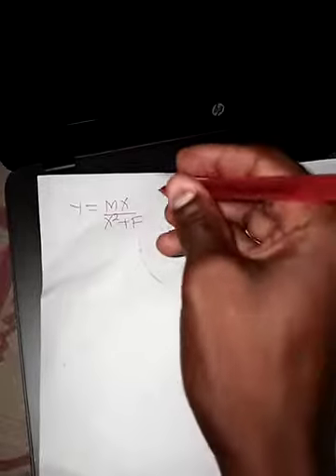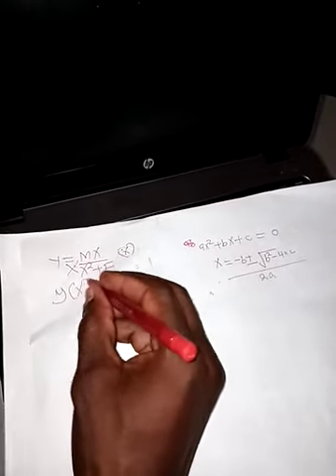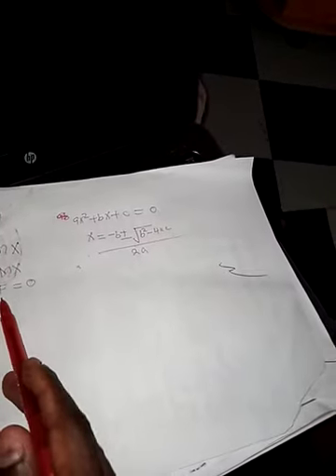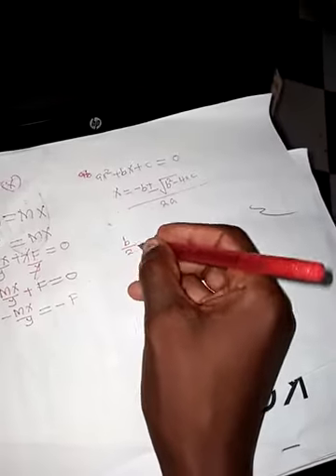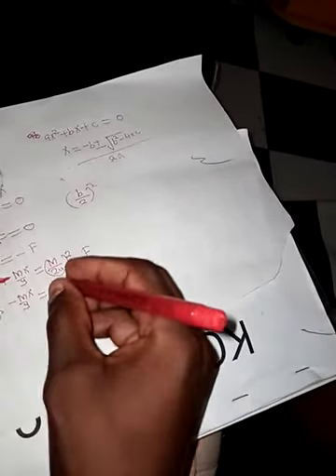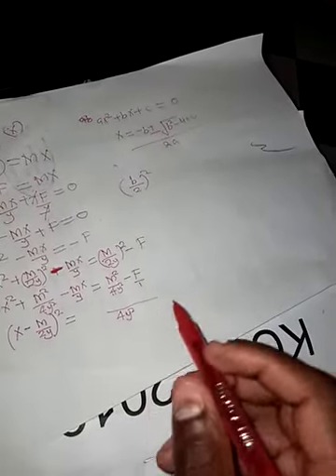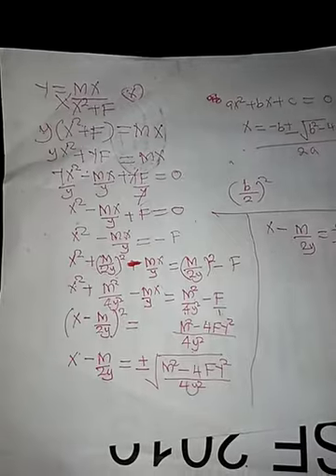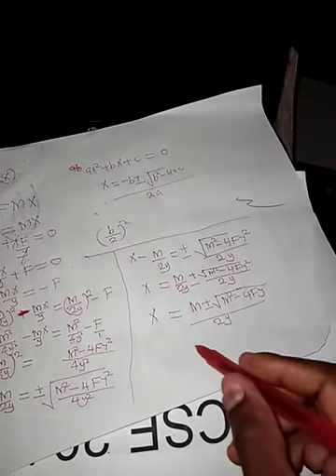Formula and Variations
Marking X the subject of the formula.